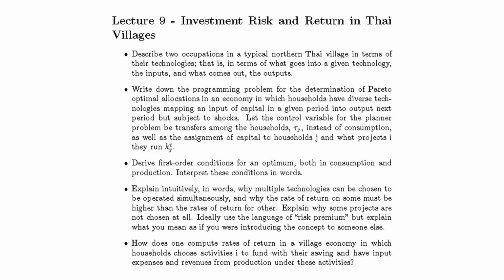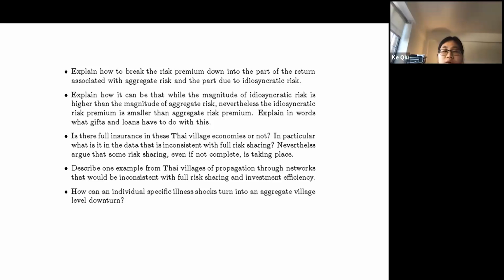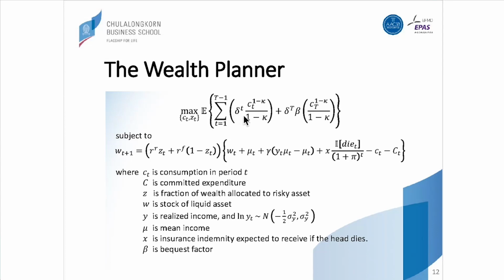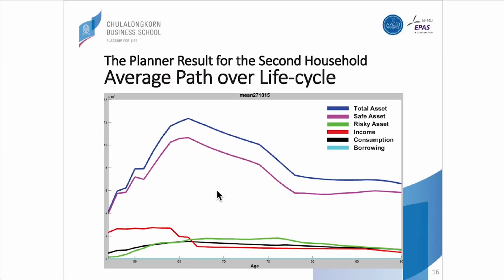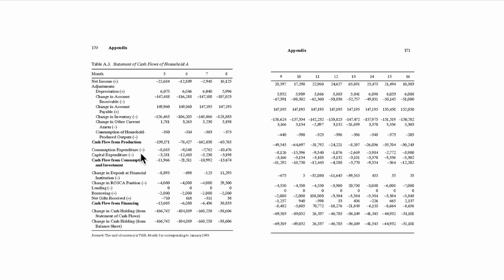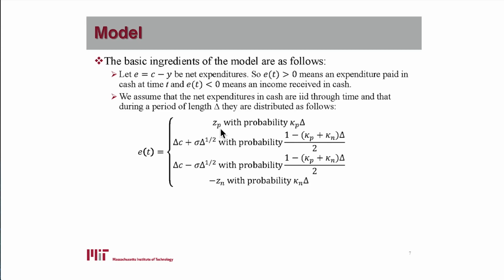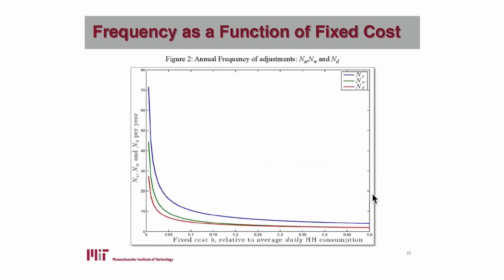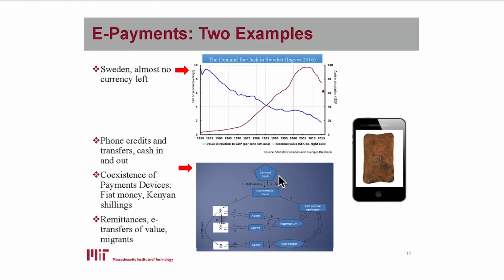Lecture 10: Ledgers and Management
MIT 14.04 Intermediate Microeconomic Theory, Fall 2020
Instructor: Prof. Robert Townsend

Finance accounts and management tools are keys to understanding village economies and to helping individual households and small businesses. Likewise, distributed ledgers and crypto currencies are keys to decentralized finance (DeFi), and are tools to improve contemporary financial systems. Remarkably, both of these two strands have the same, common root.